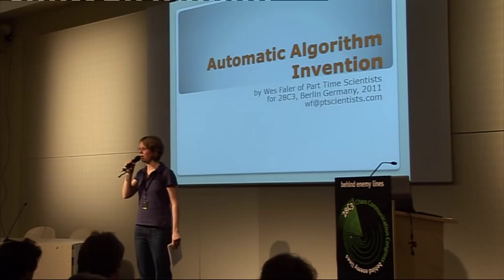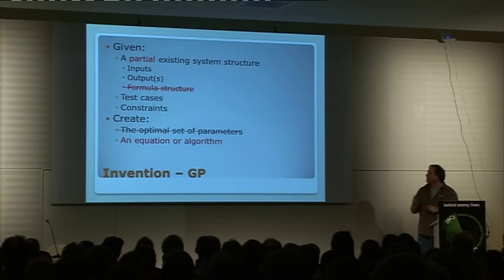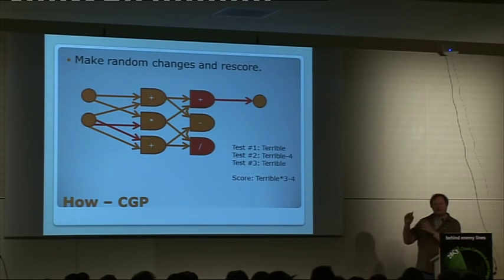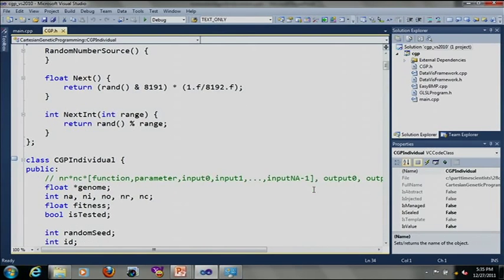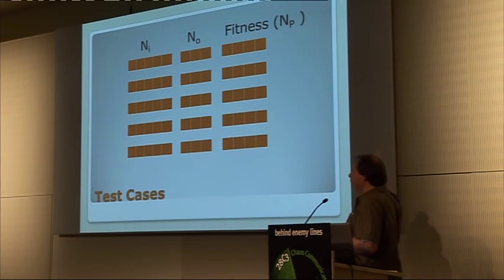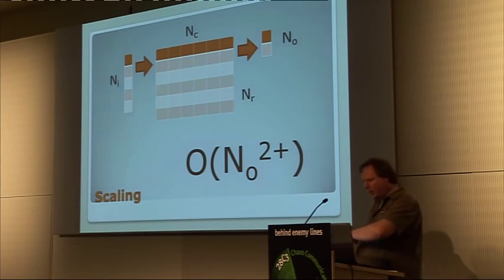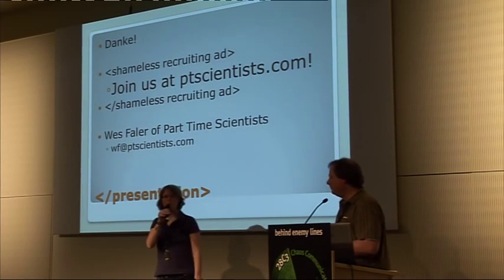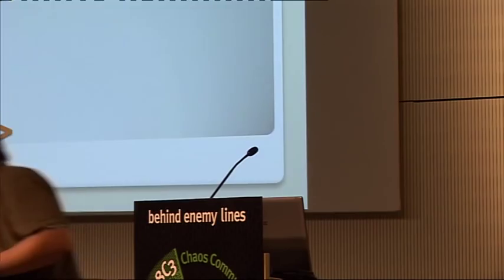28c3: Automatic Algorithm Invention with a GPU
Wes Faler: Automatic Algorithm Invention with a GPU
Hell Yeah, it's rocket science

You write software. You test software. You know how to tell if the software is working. Automate your software testing sufficiently and you can let the computer do the writing for you! "Genetic Programming", especially "Cartesian Genetic Programming" (CGP), is a powerful tool for creating software and designing physical objects. See how to do CGP efficiently using CUDA on a GPU as we invent image filters for the Part Time Scientists' 3D cameras. Danger: Actual code will be shown!